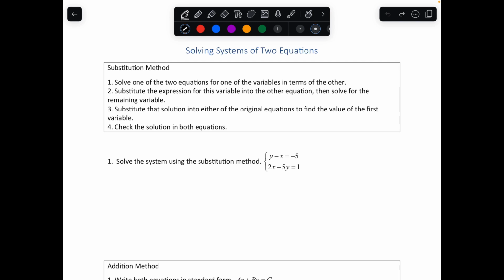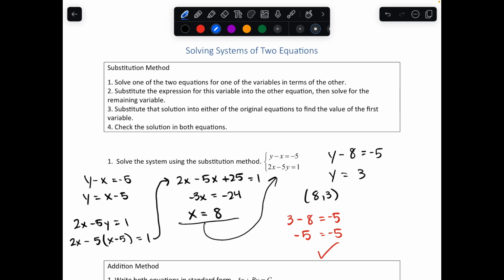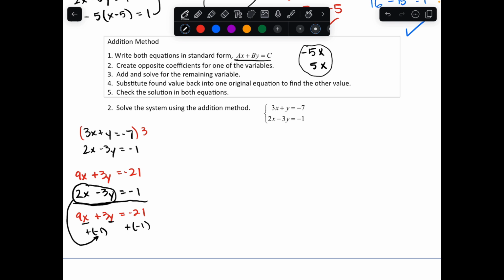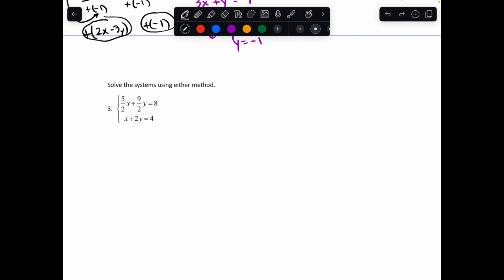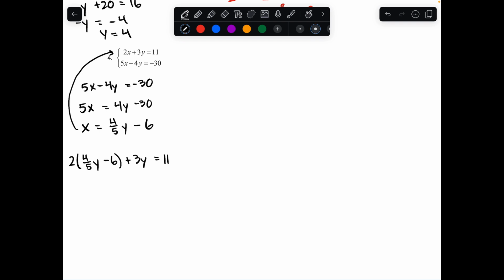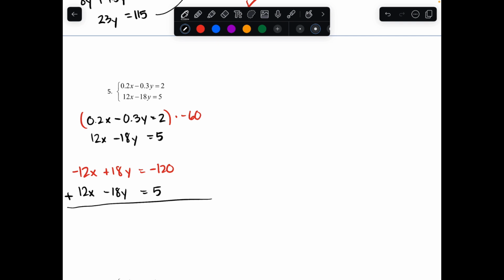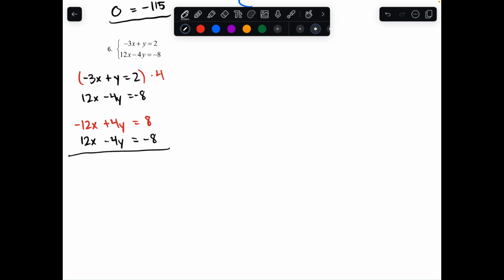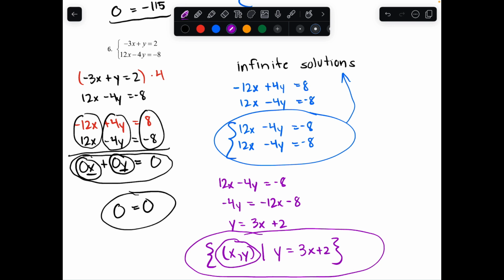Systems of Equations 1: Solving Systems of Two Equations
In this video, we present two methods of solving systems of two equations, substitution and addition methods. Examples with no solution or infinitely many are included.
0:00 - Introduction
1:24 - Example 1
4:52 - Example 2
11:26 - Example 3
15:05 - Example 4
18:42 - Example 5
23:37 - Example 6